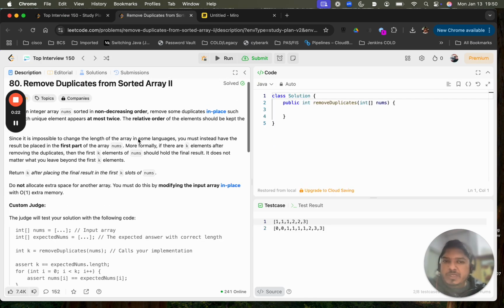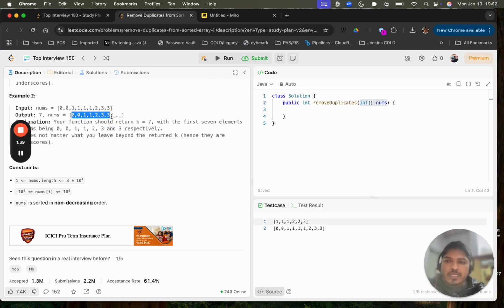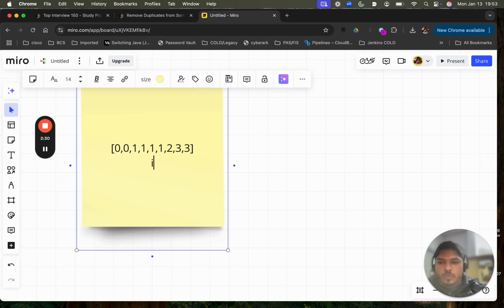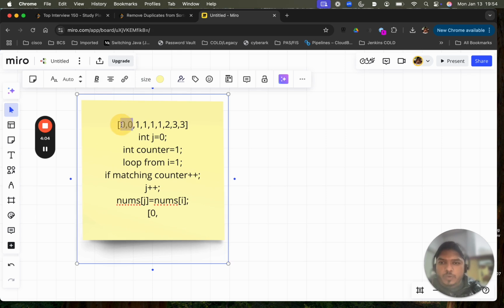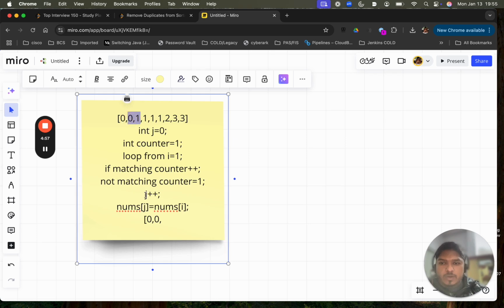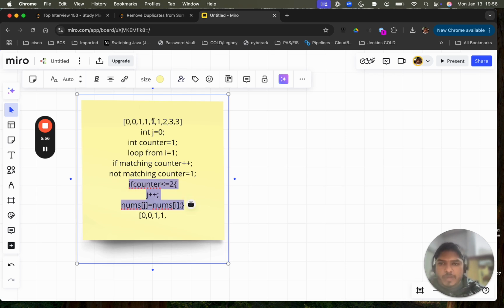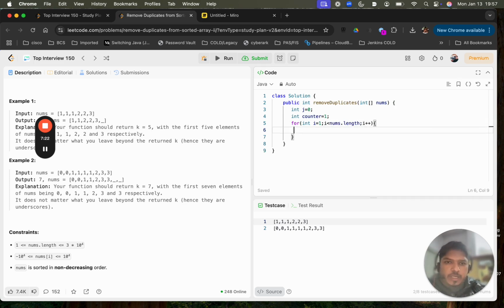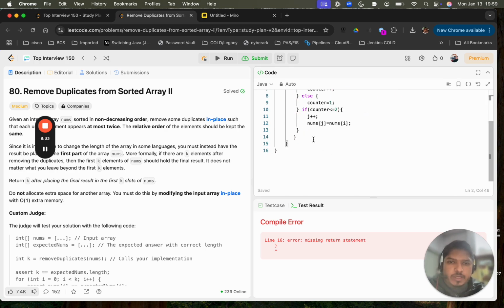LeetCode Day 4 - 80: Remove Duplicates from Sorted Array II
## Solving the "Remove Duplicates from Sorted Array Part 2" Problem

1. **Problem Description**

   - Given an input array where each unique element appears at most twice.
   - The goal is to remove duplicates and restructure the array so that all unique elements are at the front.

2. **Approach**

   - Cannot use extra memory, need to modify the same array.
   - Keep a pointer `j` at the starting position and a counter set to 1.
   - Run a loop from the second element.
   - Compare elements:
     - If matching, increase the counter
     - If not matching:  Reset counter to 1
    - If the counter is less than or equal to 2, increase `j` and copy the ith value to the `j` position.
    - If the counter exceeds 2, skip the duplicate value.

3. **Implementation**

   - Initialize `j` to 0 and the counter to 1.
   - Run a loop through the array, comparing elements.
   - If the counter is less than or equal to 2, increase `j` and copy the value to the `j` position.
   - Return `j + 1` as the number of unique elements.

4. **Result**

   - The code should be accepted, and the solution should beat 100% of submissions.